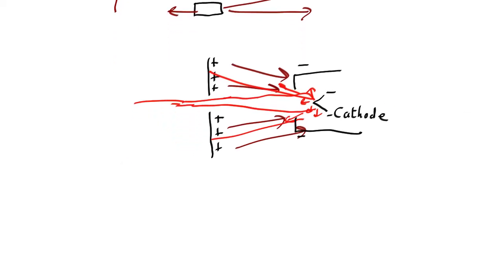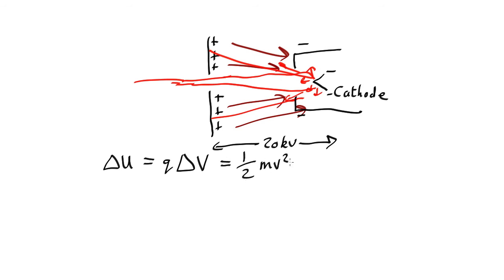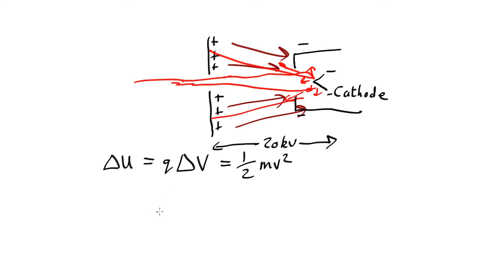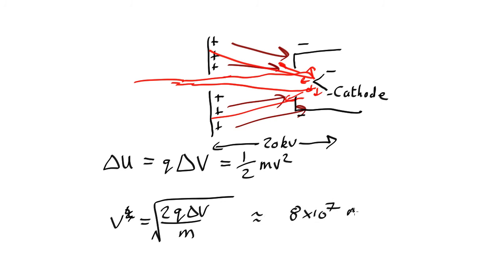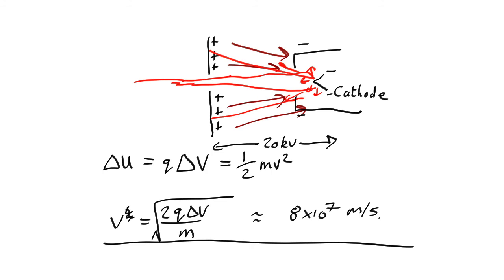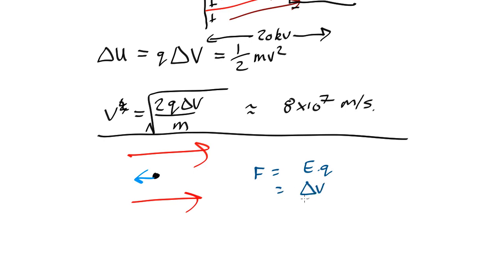V08 Electron Gun